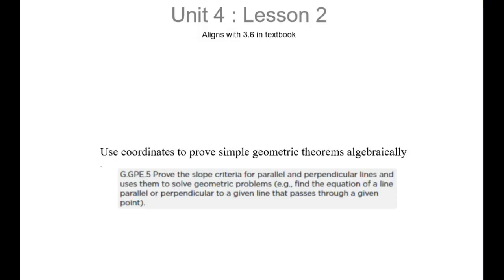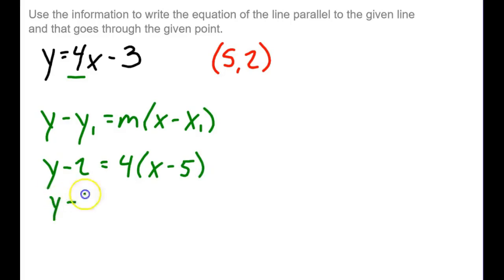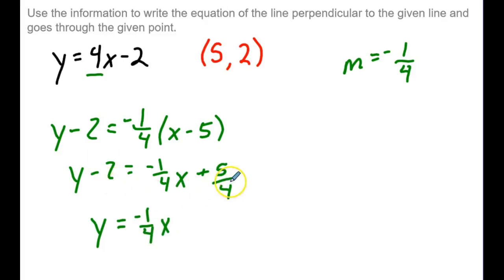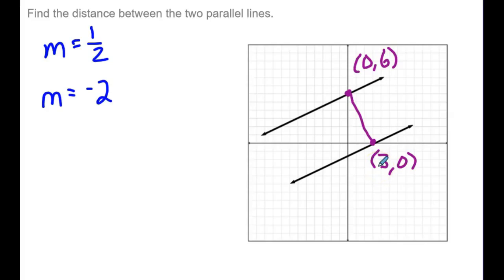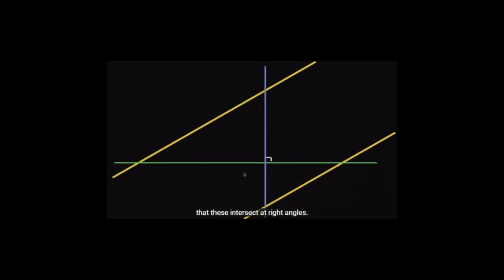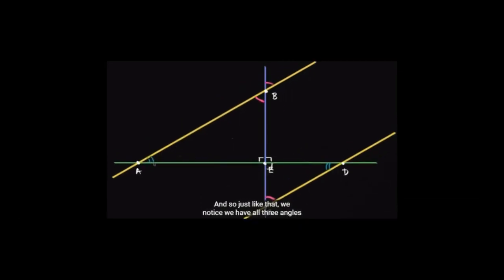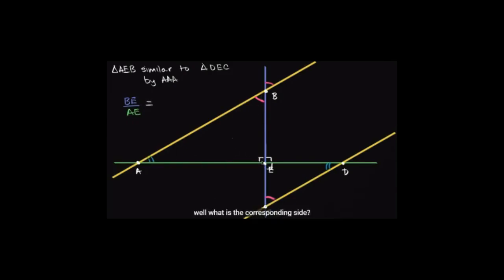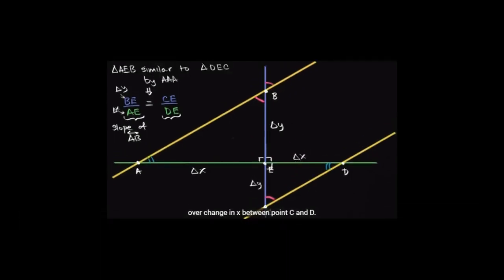Geometry Unit 4 Lesson 2